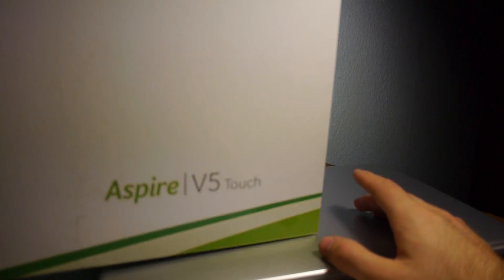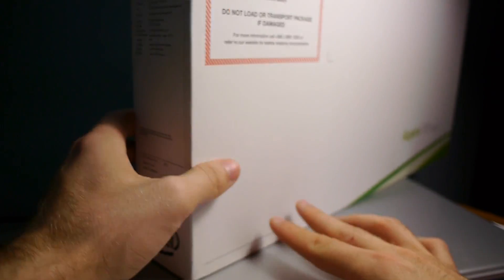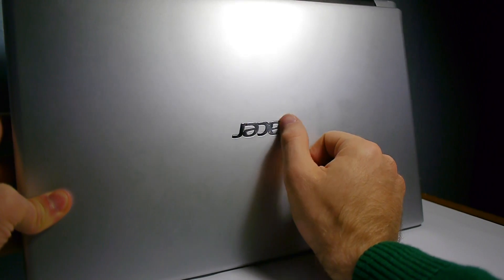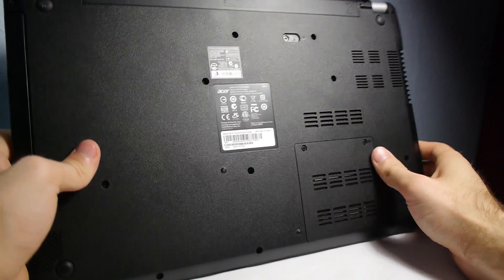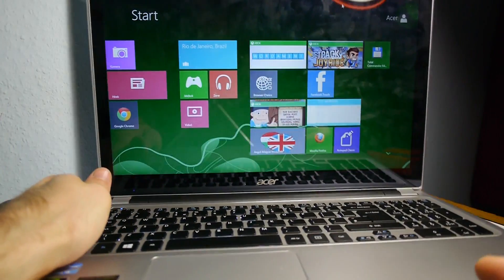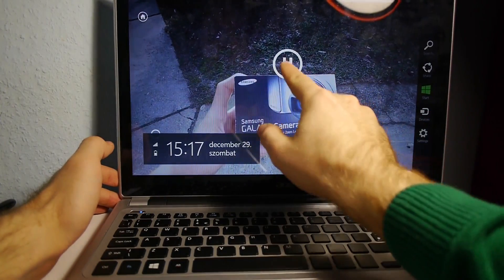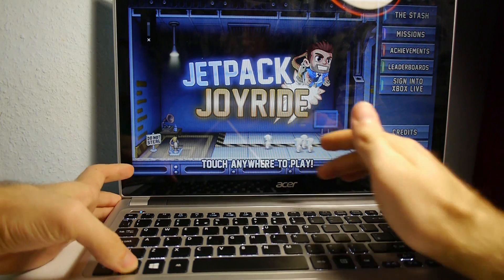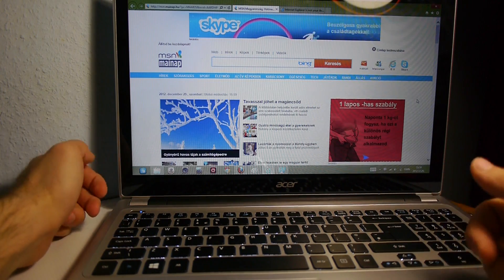Acer Aspire V5 Touch Hands On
- Acer Aspire V5 Touch Notebook in a short Hands On. Windows 8 and Touchscreen.